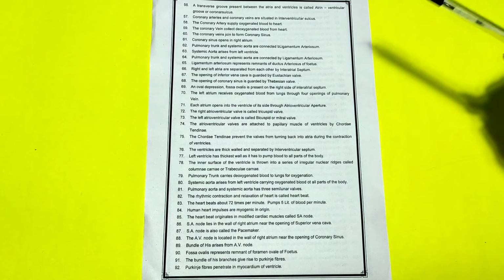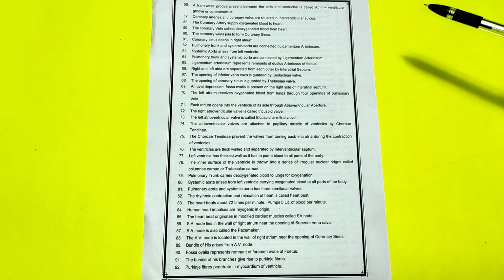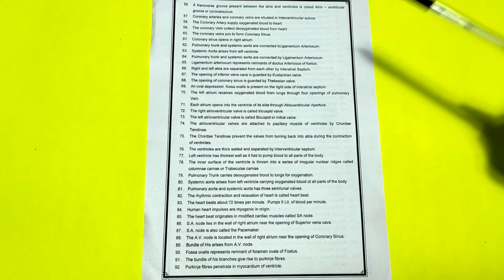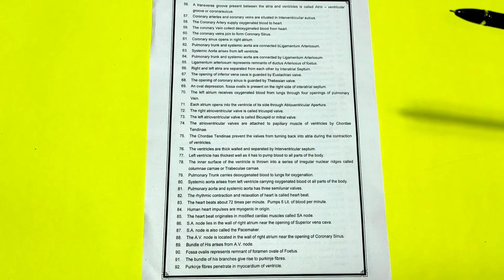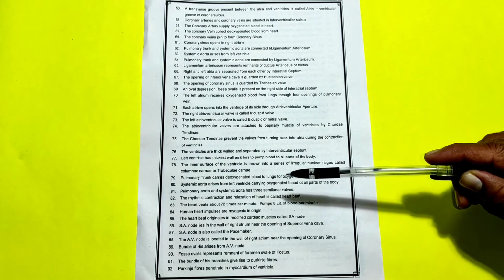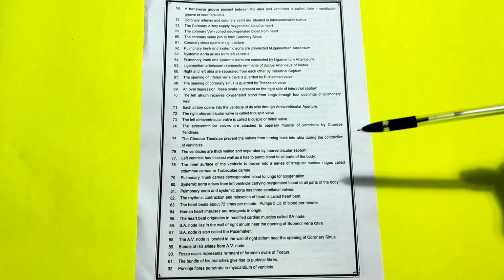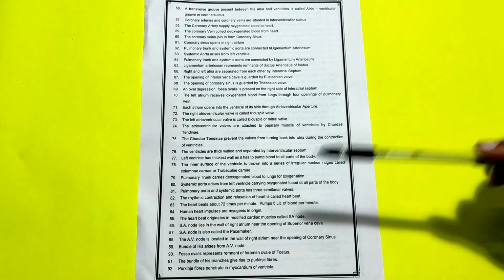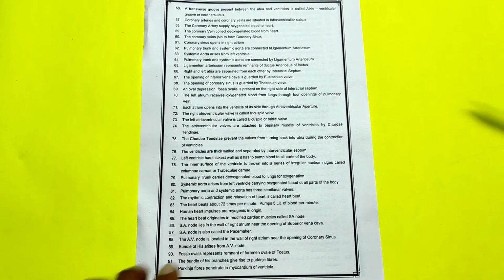PART 2 Circulation with PN TUTORIALS.